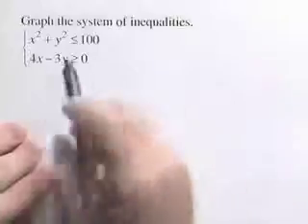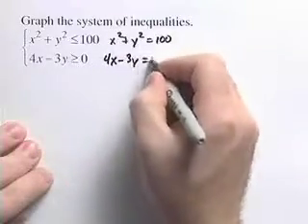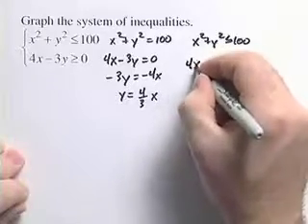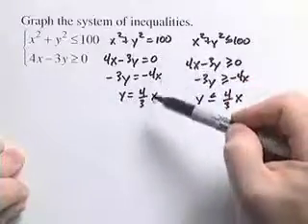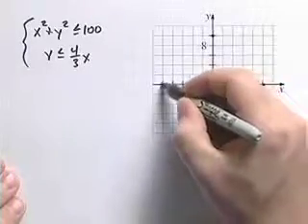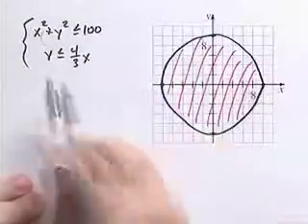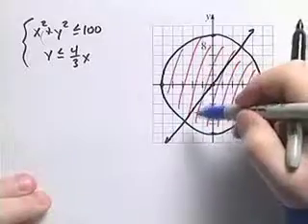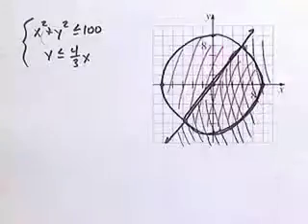Ch12 #23 ChapterTestPrepVideos Sullivan AT 10e